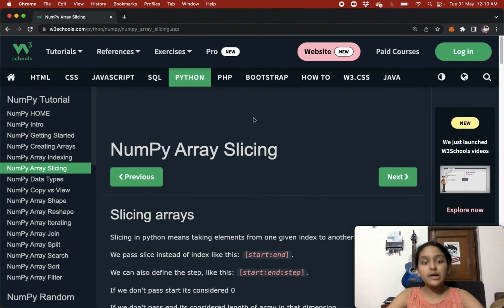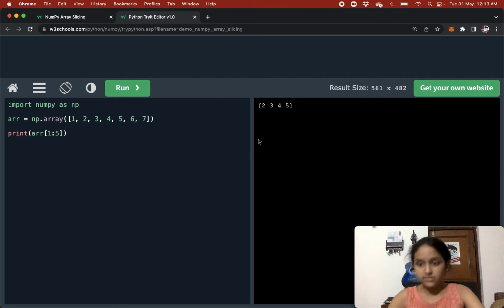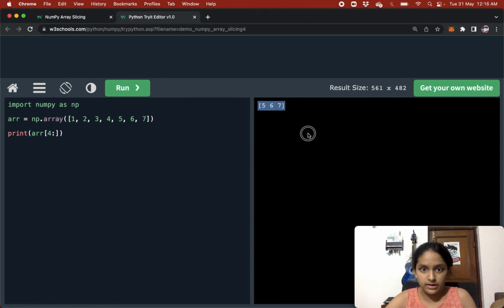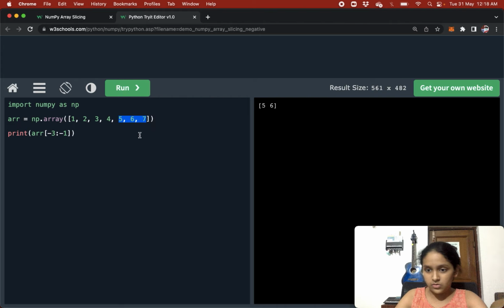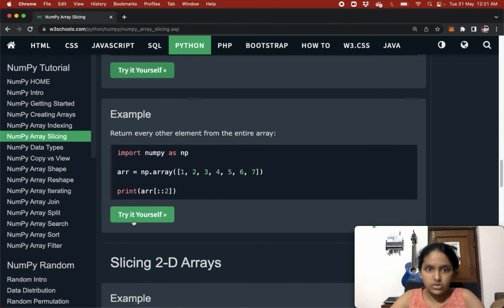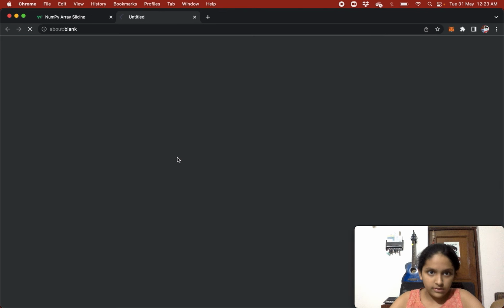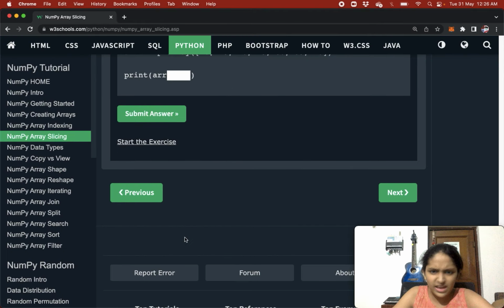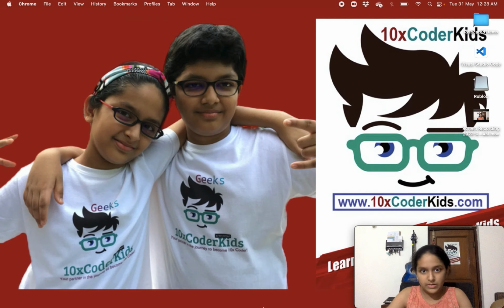Python NumPy Tutorial #3 for Beginners | Learn Array Slicing